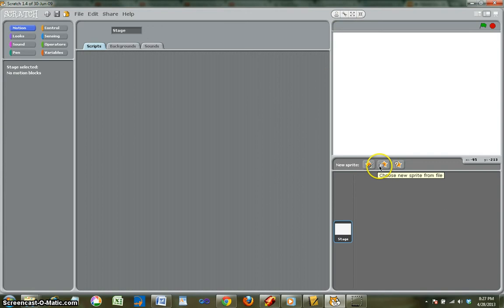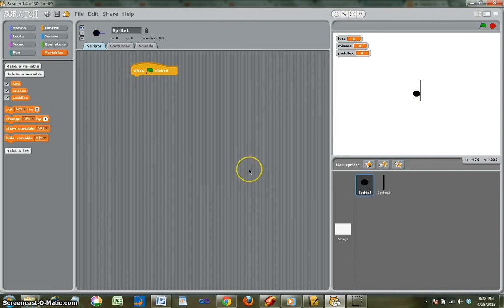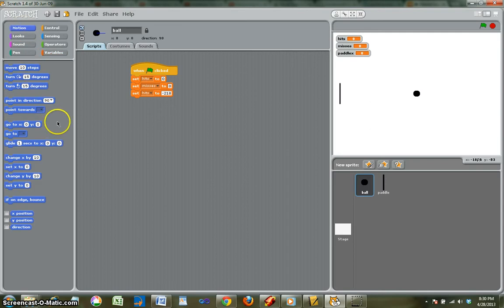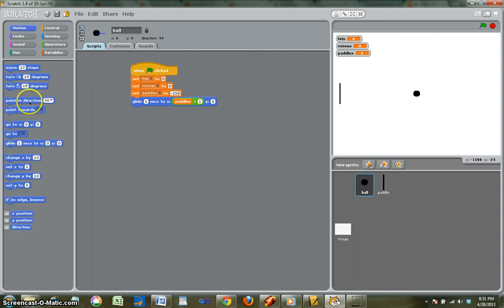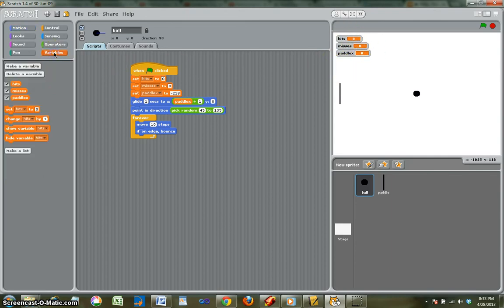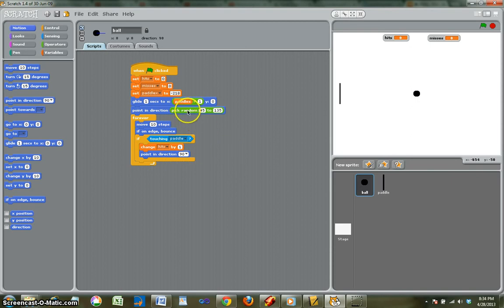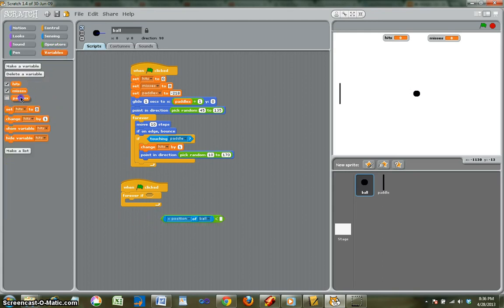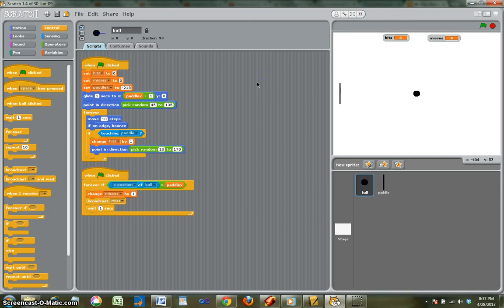pong ball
Scratch Pong Tutorial